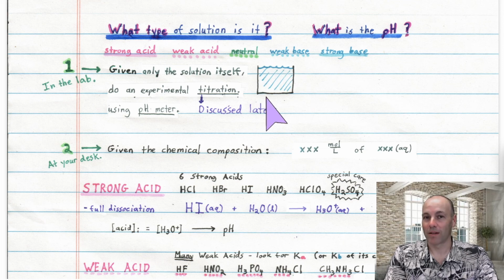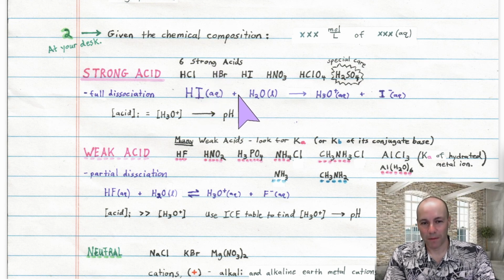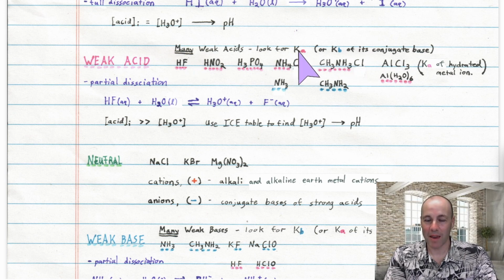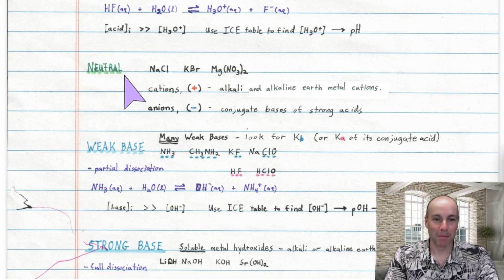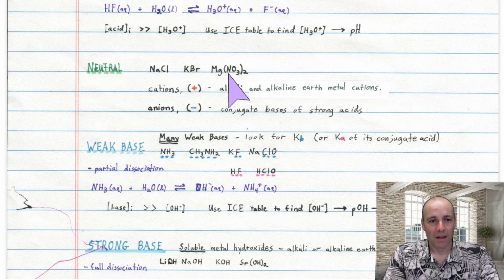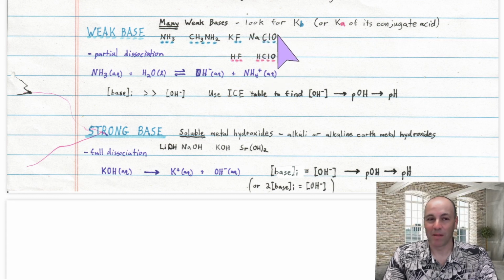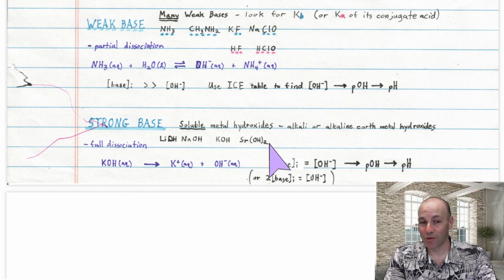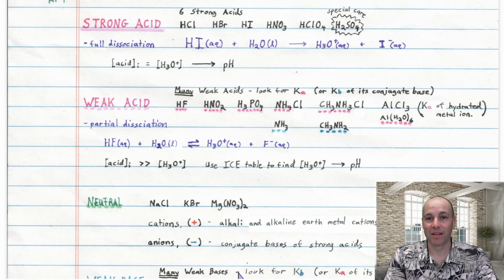Acids Bases 12 - What Type of Solution is it? What is the pH?